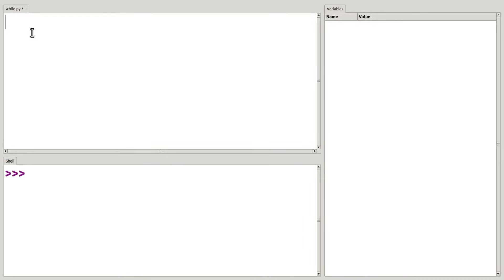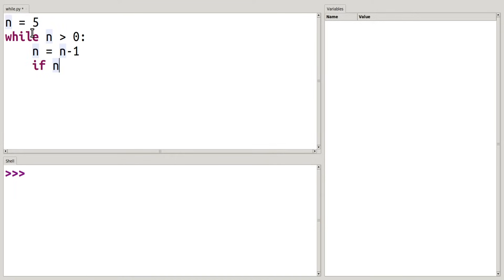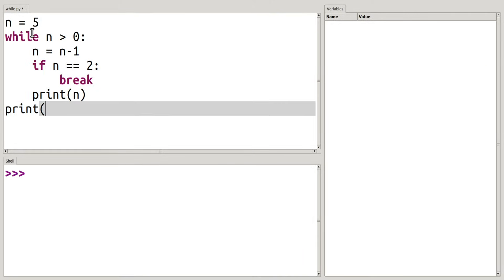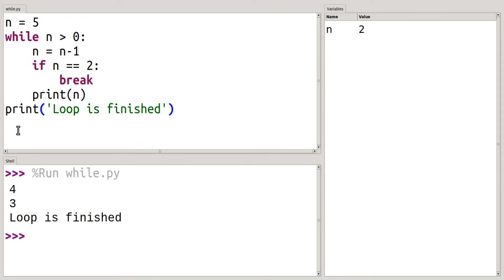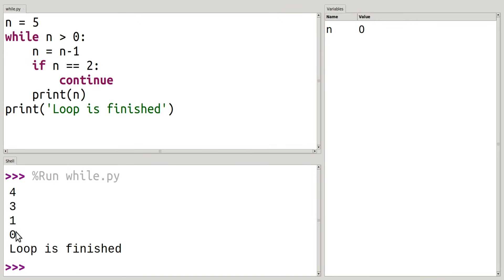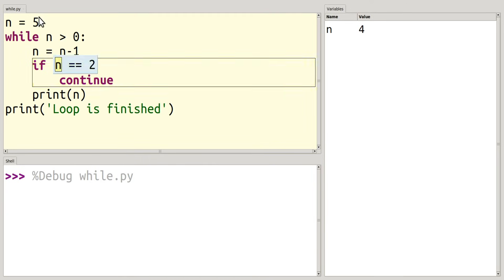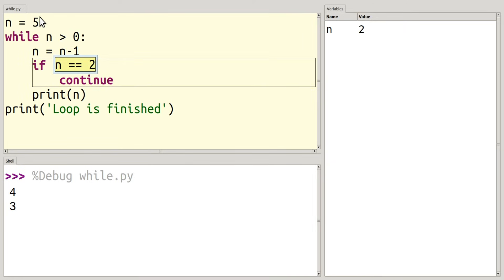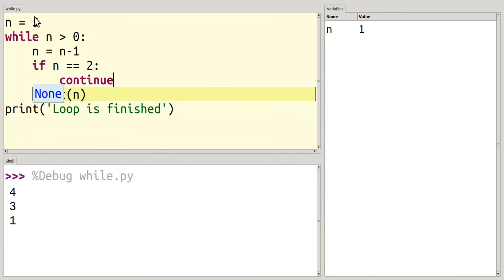How to Use "break" and "continue" in Python "while" Loops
Want to learn faster?

Become a Python Expert with unlimited access to 5,000+ tutorials, videos, and exercises

You'll walk through practical examples of how to use "break" and "continue" in Python when you're dealing with "while" loops. You'll debug the example code, so you'll get a clear sense of what's happening behind the scenes.